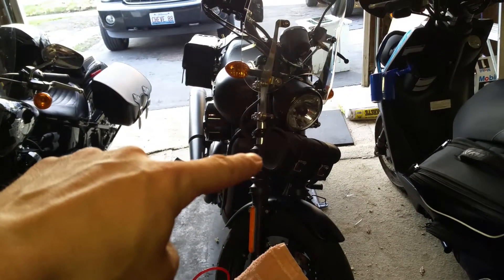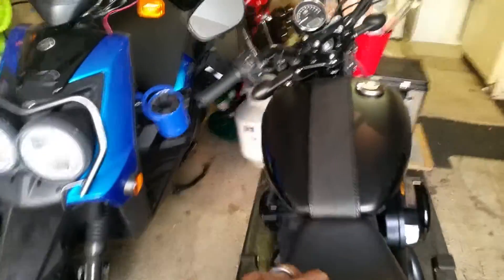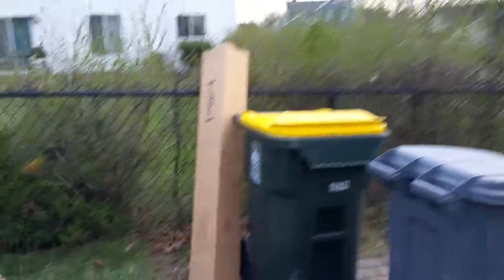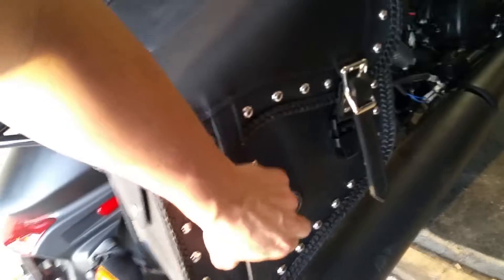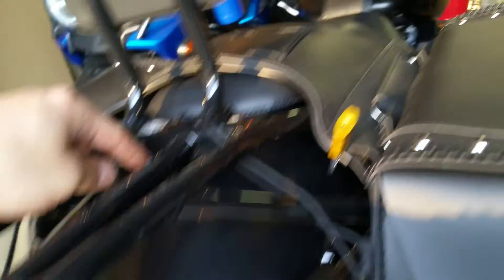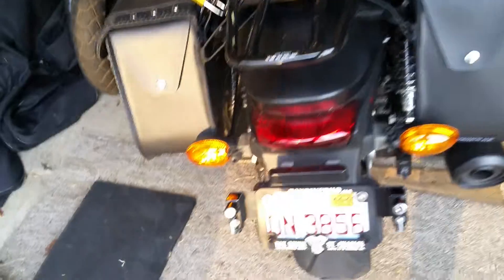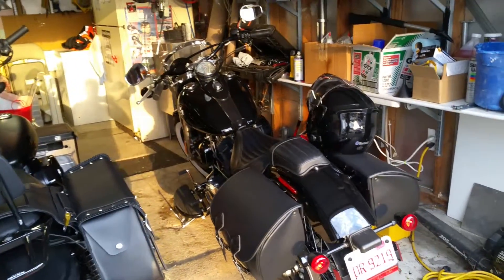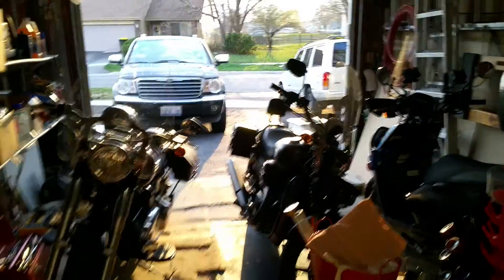Shelton bikes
2015 Street 500, 2012 Softail Slim, 2013 Yamaha Zuma Scooter